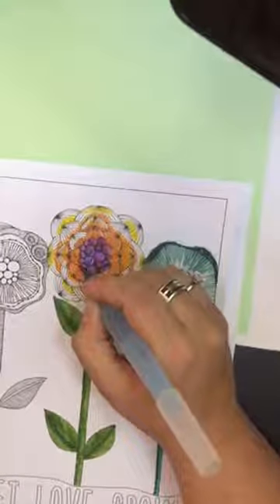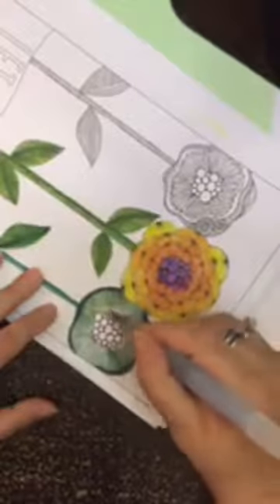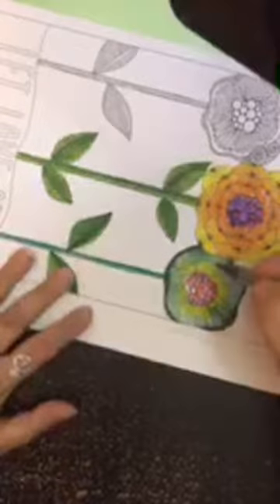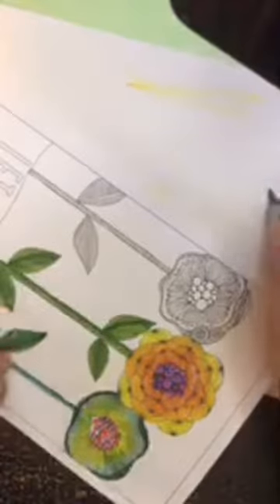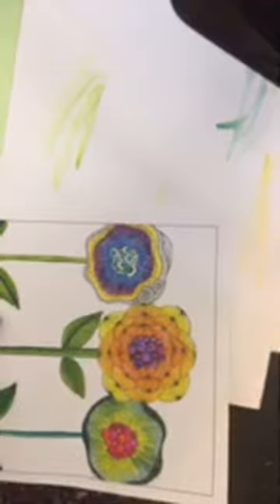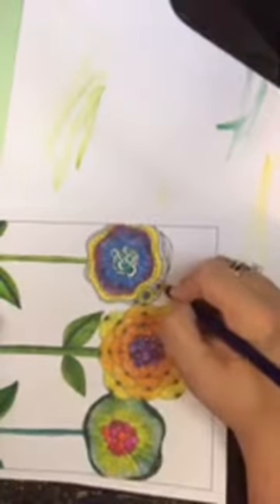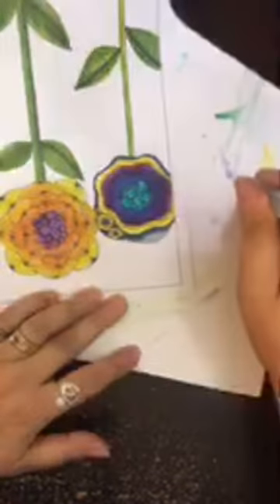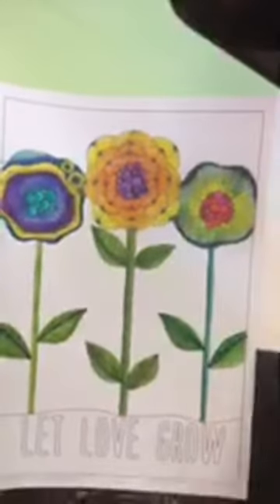Just water coloring in my coloring book come hang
Check out the full episode here:

Just water coloring in my coloring book come hang out